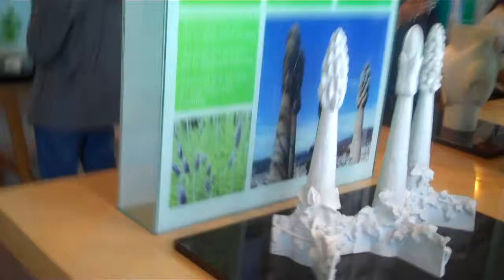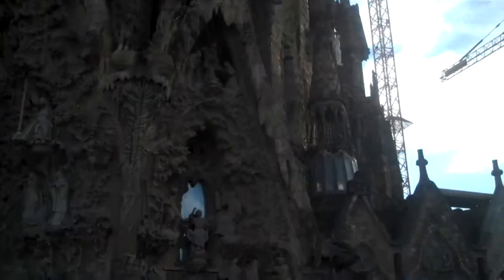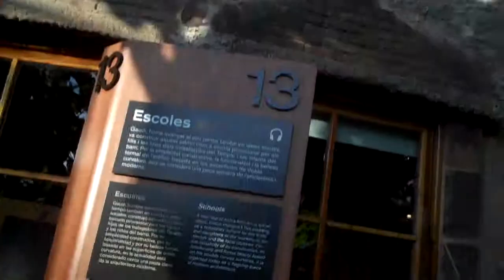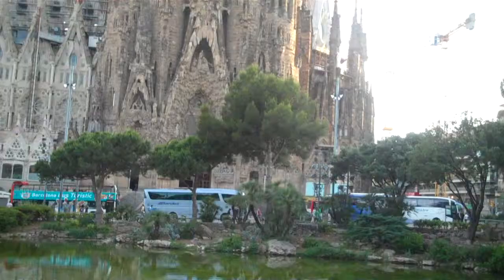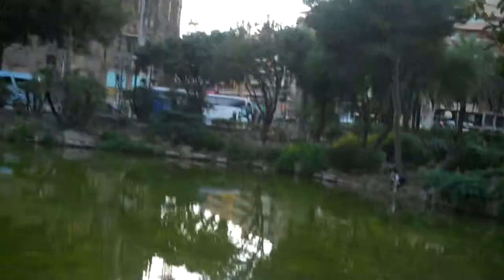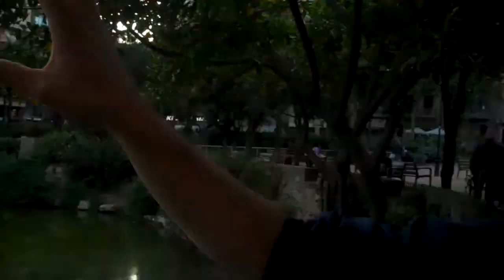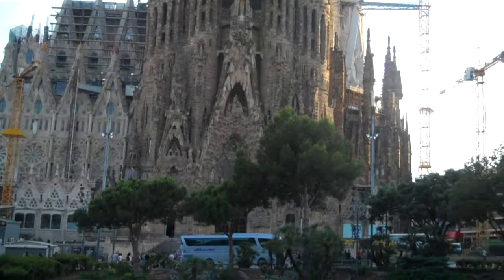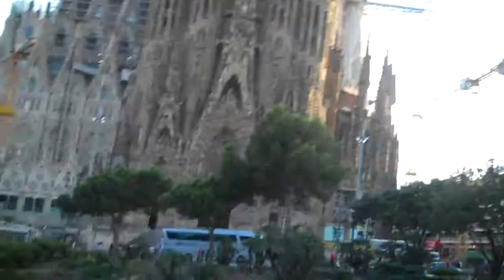(56) A Champion Rises